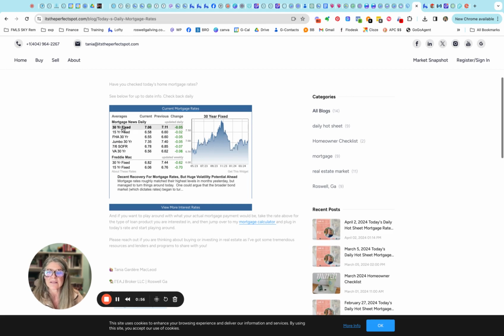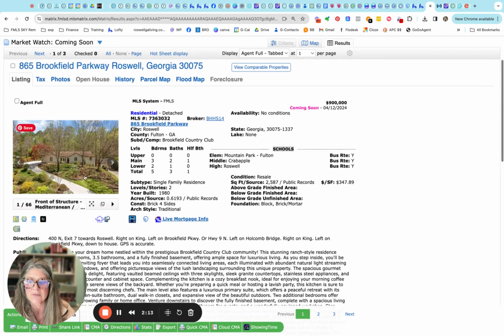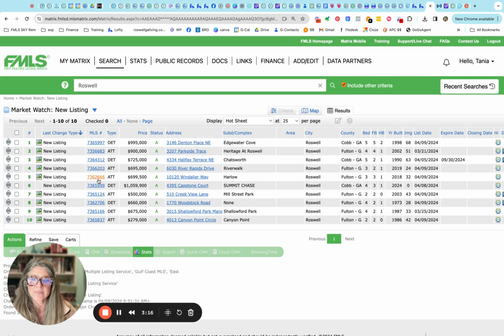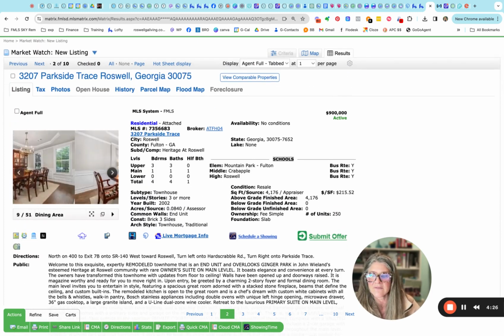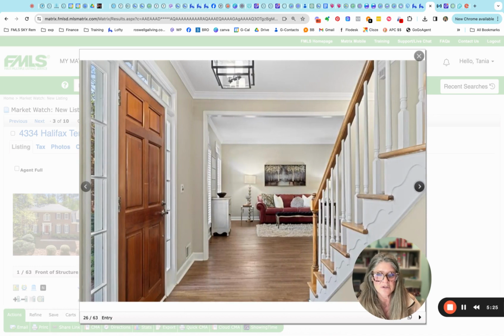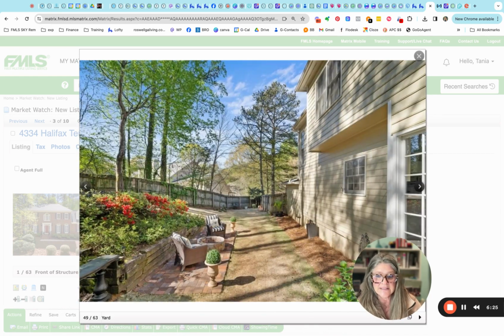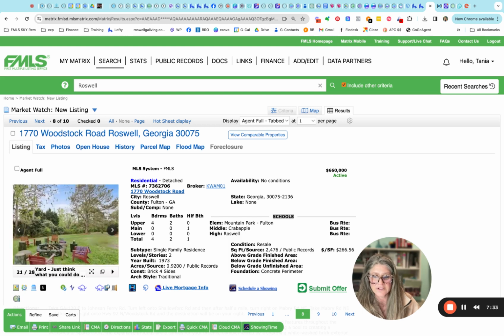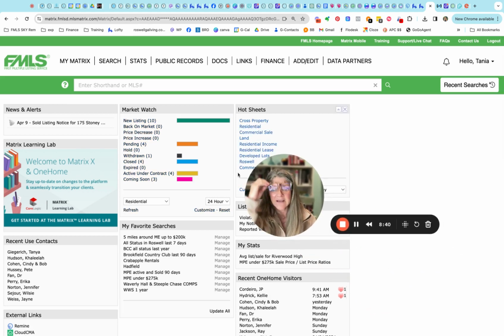April 10, 2024 Today's Daily Hot Sheet Mortgage Rates & Market Update for Roswell Ga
Welcome back to our daily hot sheet quick recap for our Roswell Ga Real Estate Market and Mortgage Rates.

Here are the links to check out the daily rates and play around with the mortgage calculator:

Be sure to click the top link above to check out the interactive graphs for what's happening in Roswell and all of Metro Atlanta for average days on market as well as average selling price.

If you have any questions or would like to talk real estate, comment below, send me a DM or text me at and let's grab some coffee on me, so I can share how great this market is-- yes, even now!  Keeping things real and not feeding into the scary 🫣 hype perpetuated in the media on the daily. Coffee on me!

🙋🏼‍♀️ Tania Gardère MacLeod
🏡 ΓEA⅃ Broker LLC Roswell Ga

PS: I know a lot of people who are feeling overwhelmed by the current real estate market, the spike in interest rates, wondering if they should still buy, if they should pump the breaks on selling, and so many questions about our current market! The media tends to do a better job scaring people with clickbait headlines than actually providing clarity to buyers and sellers. With that being said, I wanted to remind you that I am here to be your real estate resource. If you’re feeling any ounce of uncertainty, have questions about your unique situation, and want to get together to make some sense of the market and what your next step should be, I am here for you! Just a click, comment, DM, text, call and reply away!

Tania Gardère MacLeod with REAL BROKER LLC will help you navigate the market and find, buy and sell homes throughout the North Atlanta Market with a high focus in Roswell, Ga. She's been known to find off market opportunities when you think there is nothing out there that matches what you are looking for. Reach out and connect for a brief 15 minute call to see how she can best help you achieve your real estate goals!

Negotiations, Staging, Networking with other Top Producing Real Estate Agents, Meeting Roswell Neighbors and Supporting Local Roswell Businesses.

Get more North Atlanta | Roswell Ga Home Selling, Tips and Advice

🙋🏼‍♀️ Tania Gardère MacLeod
🏡 ΓEA⅃ Broker- Roswell, Ga